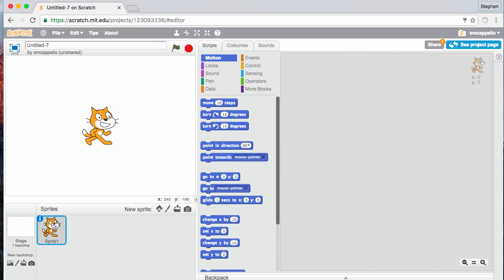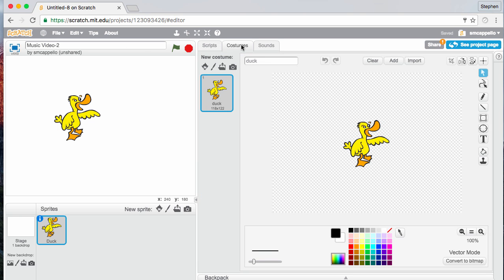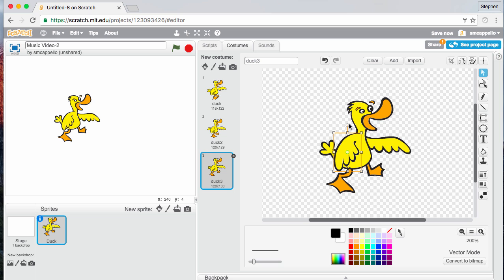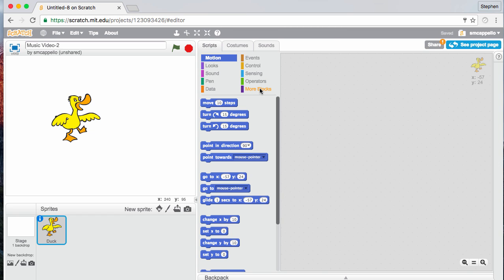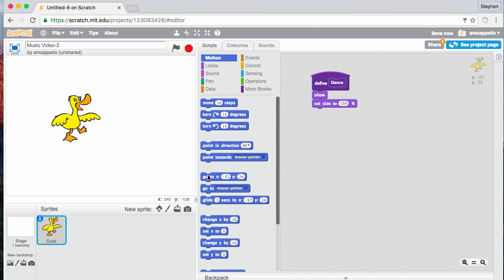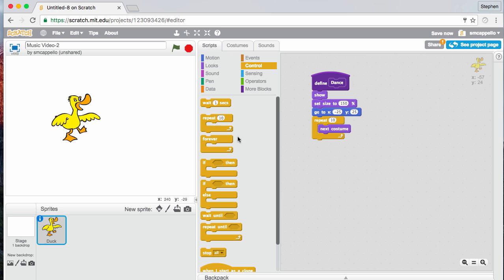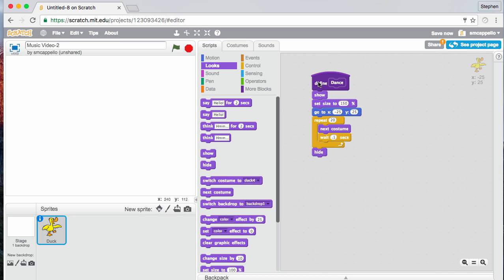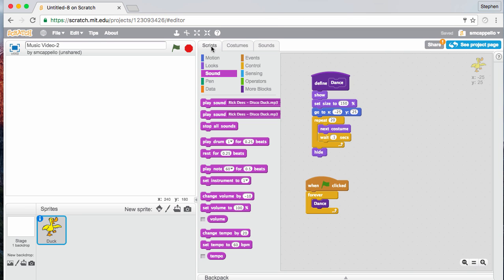Animating A Sprite in SCRATCH with Costume Changes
Instructional video on how to animate a sprite in scratch.  Opening steps to making a SCRATCH music video.